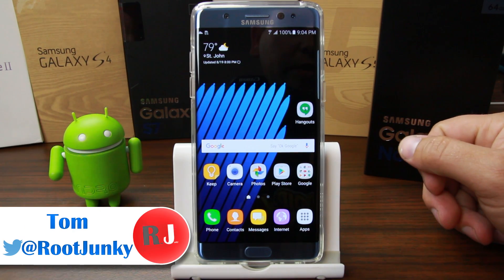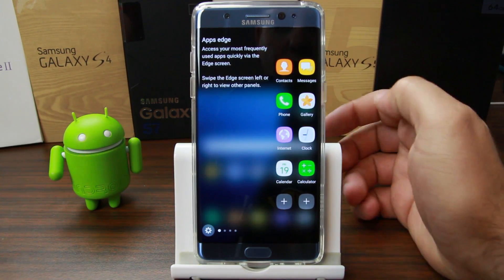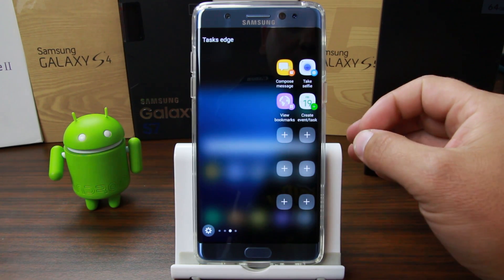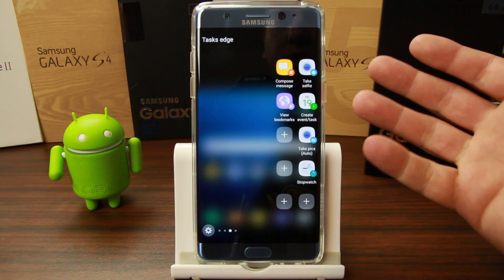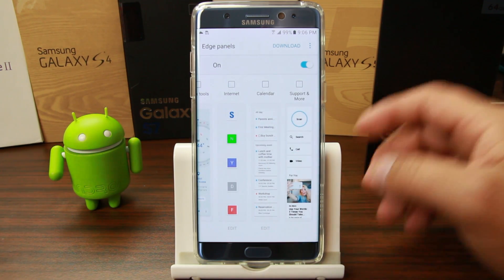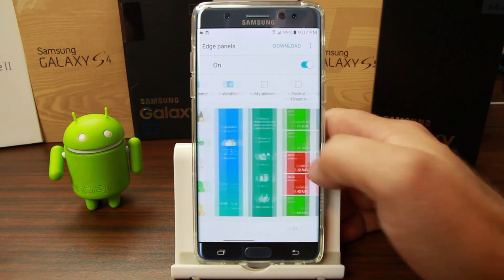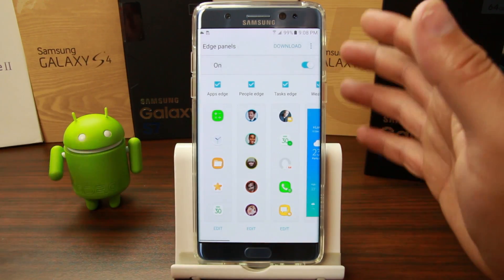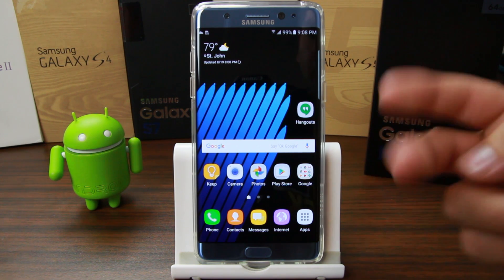Samsung Galaxy Note 7 Edge Screen Features